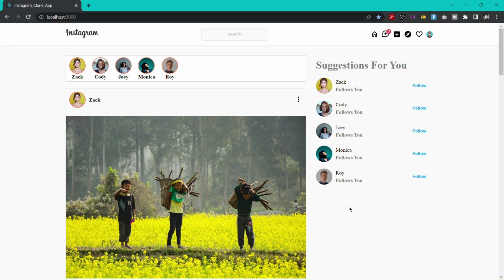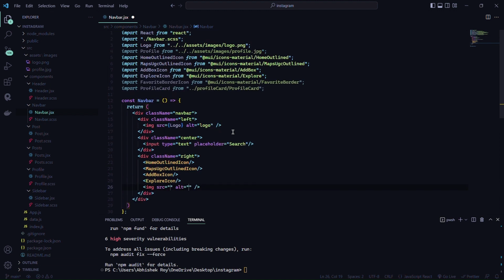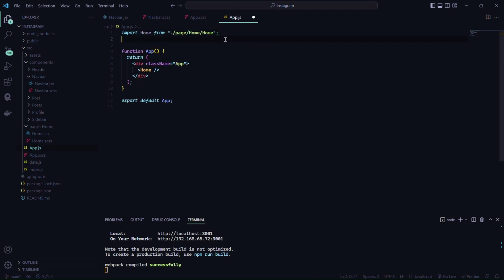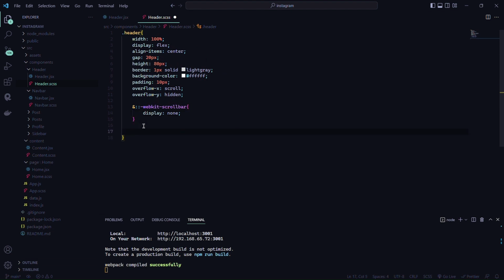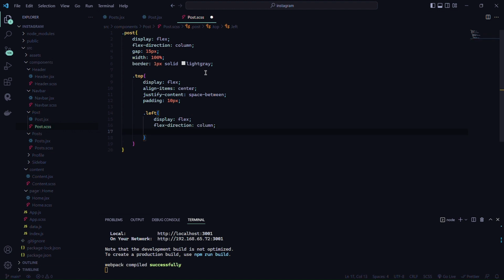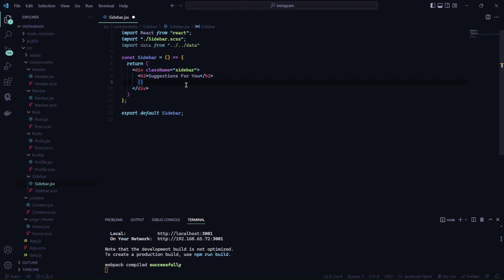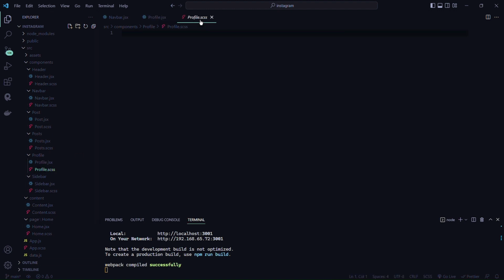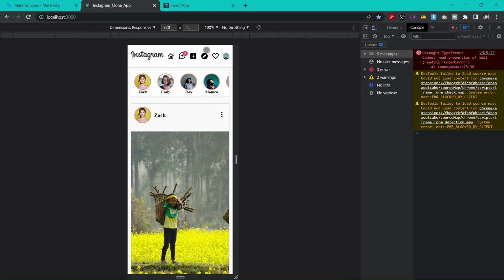Build an Instagram Clone App with ReactJS & SCSS | HTML | CSS | JS | ReactJS Tutorial for Beginners.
In this video, we will be cloning a Instagram Home page using React, SASS, HTML, and CSS. This tutorial is designed for beginners who are new to React

We will start by setting up a React project and installing the necessary dependencies. Then, we will create a basic HTML structure and apply some basic styling using SASS. After that, we will implement the logic .

Along the way, we will also cover some fundamental concepts of React, such as components, state, and props, as well as some best practices for structuring and styling your code.

By the end of this tutorial, you will have a solid understanding of how to clone a Instagram app using React and SASS, as well as some of the fundamental concepts and techniques of web development. So let's get started!